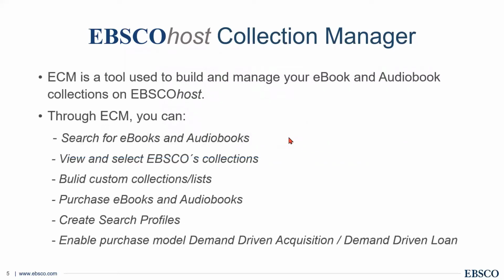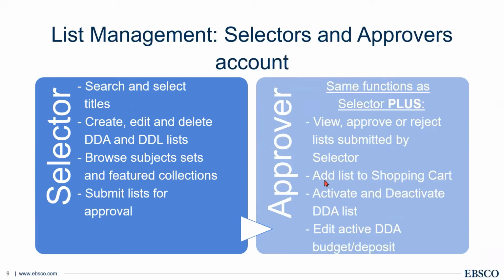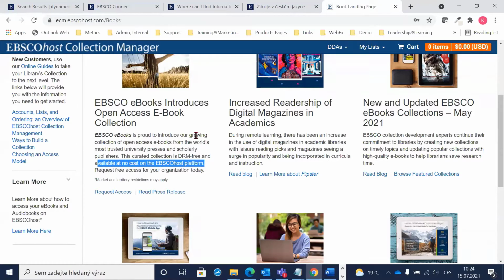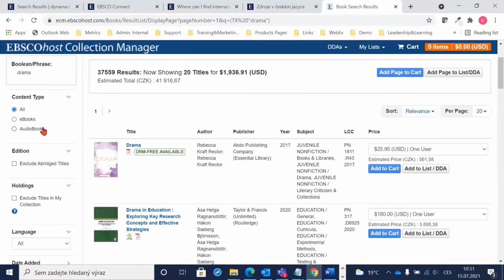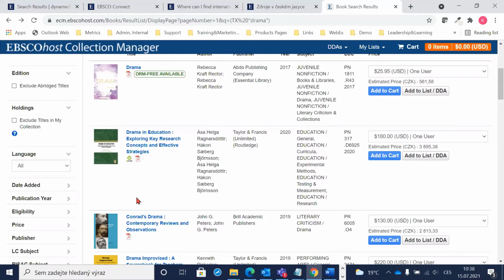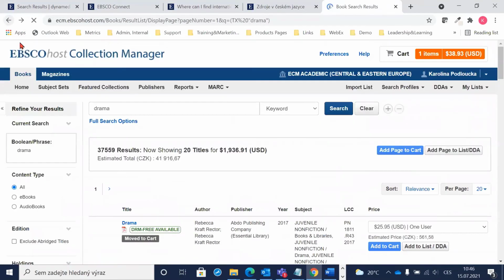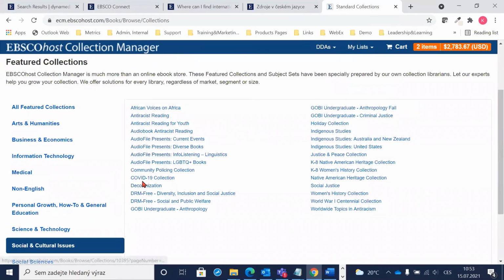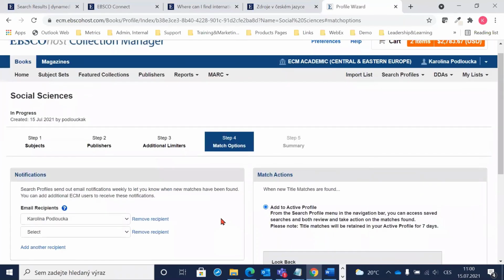Public session - EBSCOhost Collection Manager